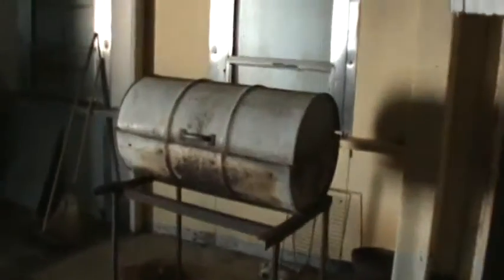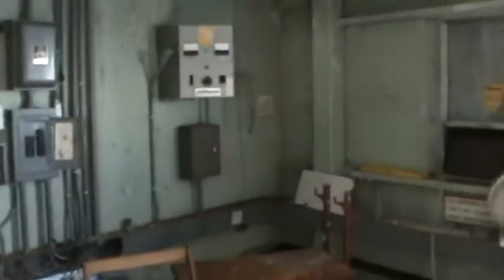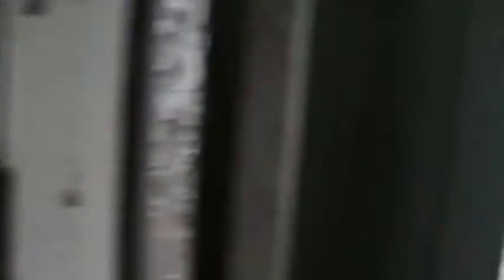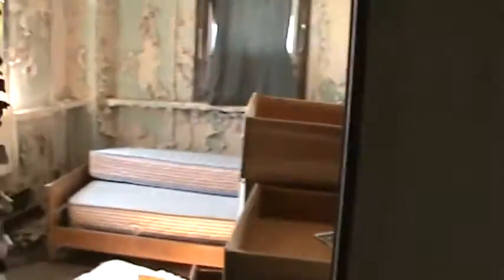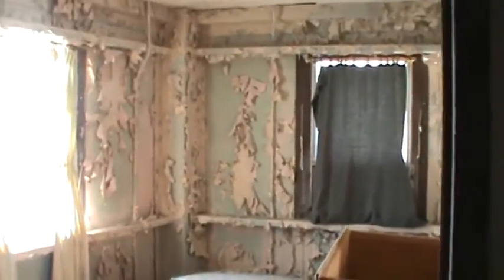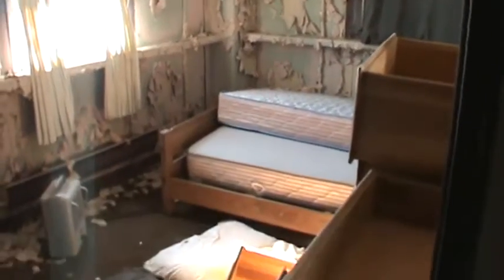Frying pan tower, Original Coast Guard pre auction Inspection video.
Visit the Frying Pan Tower.